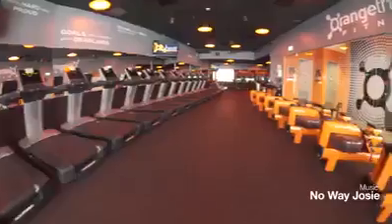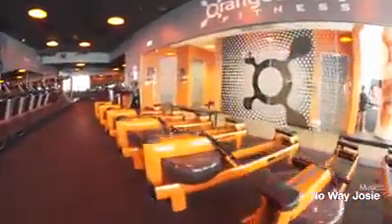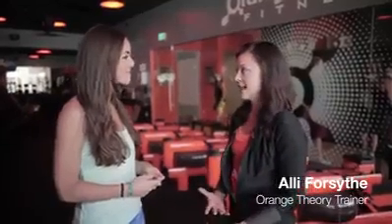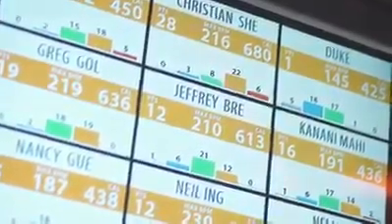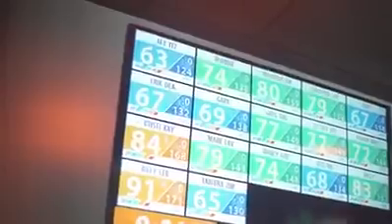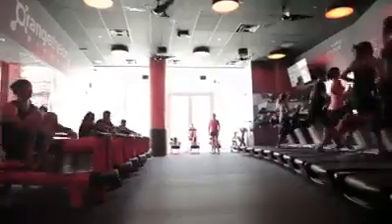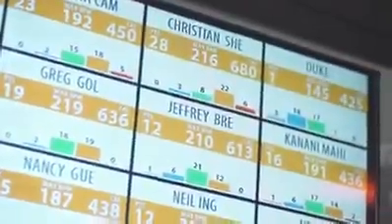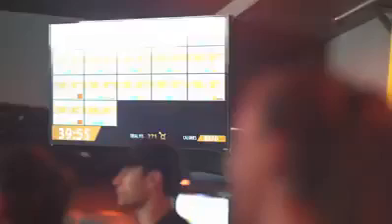Best Gyms in Union Station/LoDo, Denver, CO. Try Us For FREE!*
Try Orangetheory Fitness For FREE!* The Best 1-Hour Workouts in The COUNTRY!! Gyms in Union Station/LoDo, Denver, CO.

Orangetheory Fitness Union Station Denver, the energizing group interval fitness concept that has been named one of the best gym workouts in the world. This one-of-a-kind workout is divided into intervals of cardiovascular and strength training, designed for maximum energy and calorie burn.

Our personal trainers guide you through a 60-minute workout using treadmills, rowing machines, TRX suspension training™ and free weights, to tone and strengthen your body.

If you're on the fence.. Come see why The New York Times is calling Orangetheory Fitness, The Best One Hour Gym Workout in the Country!

If you haven't done so already, click on the link here to come see why this Orangetheory Fitness HIIT workout is different: It’s tough! It’s fun! It’s addictive!

* Please note that you're not signing up for a membership, by filling out the form you're simply allowing us to contact you to book your FREE SESSION.

KEEPBURNING
P.S. Help us keep this video post top of mind by UPVOTING it - which helps us avoid duplicate topics later in the week.

Orangetheory Fitness is one of the leading gyms and group fitness classes in Denver, CO.

Whether you're a first-time gym user or a fitness veteran. Get all the best Denver fitness classes, premium gym amenities and more at Orangetheory Fitness Union Station/LoDo

Orangetheory Fitness studios are designed to motivate. Highly qualified personal trainers inspire participants to beat plateaus and stick to their goals. The dynamic created by working out in a group setting has proven benefits – support, energy, endurance and accountability.

Our Orangetheory gym workouts make us a health studio with results. Best workout classes in Denver, Co 80202